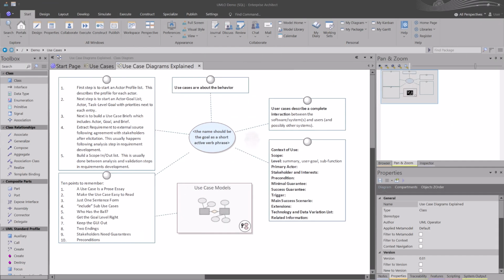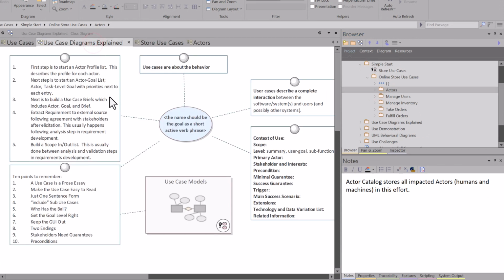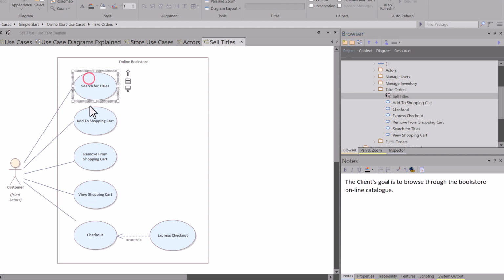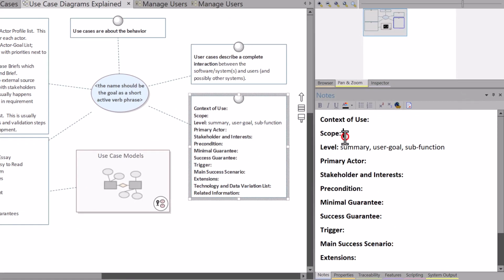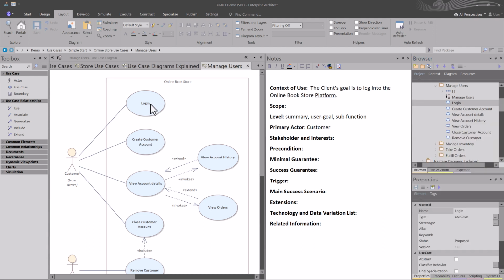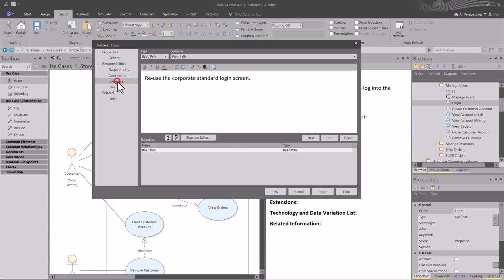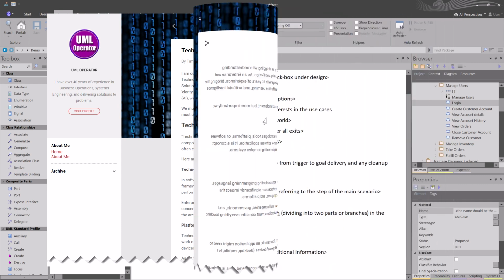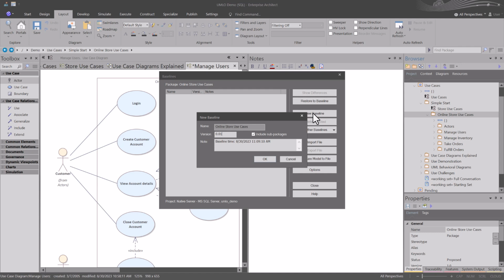Sparx EA UML Effective Use Cases Part 3.1 (e26)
In this session we will focus on how to accomplish Effective Use Cases. This is Part 3 of a multi-part series, and I decided to split Part 3 into 2 pieces (Part 3.1 & 3.2). Part 3.1 will introduce you to this concept, while Part 3.2 will demonstrate this approach in motion. We will start our Actor Catalog, Actor-Goal List, start our Briefs, create a Actor-Goal Report, and version our work.

Chapters

0:00 - Intro
0:27 - What Effective Use Cases Are
1:21 - Getting Started
2:05 - Creating Actor Catalog
3:25 - Actor-Goal List
6:12 - Build Use Case Briefs
6:51 - Actor Goal List Report
8:08 - Start Building Our Effective Use Cases
15:51 - Versioning Our Work